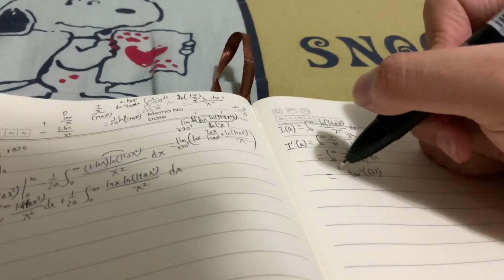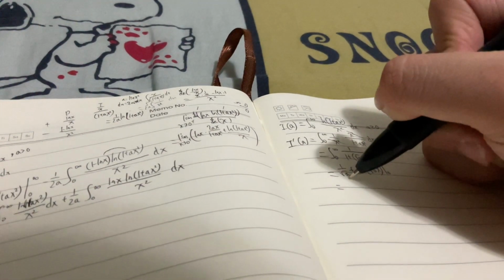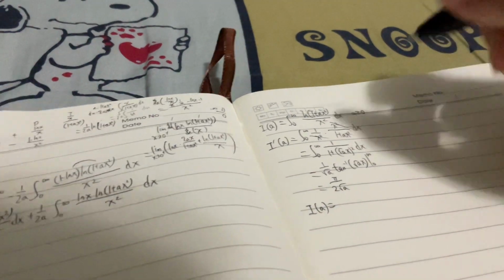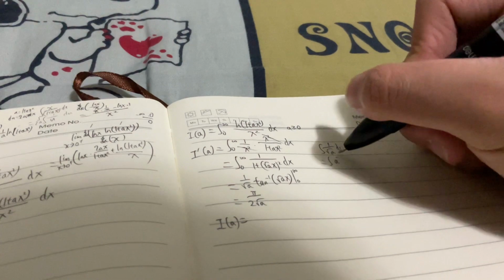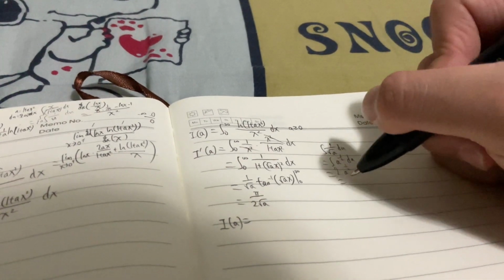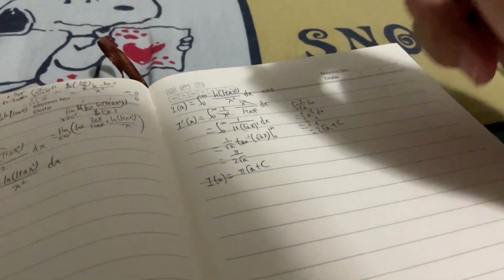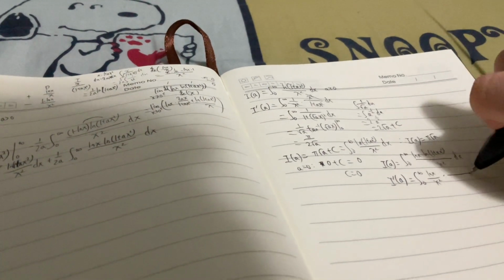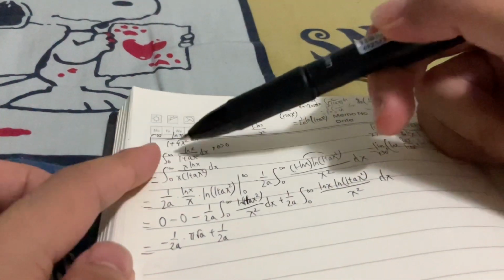Integral of lnx/(1+4x^2) by using Freyman’s Technique